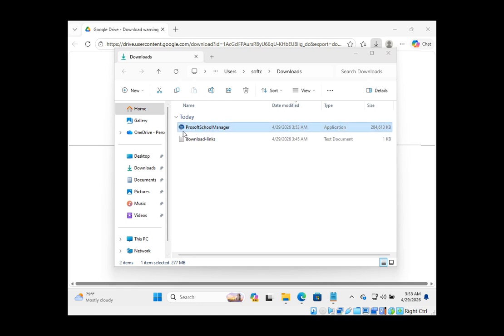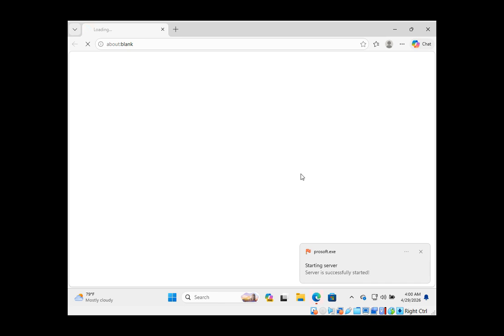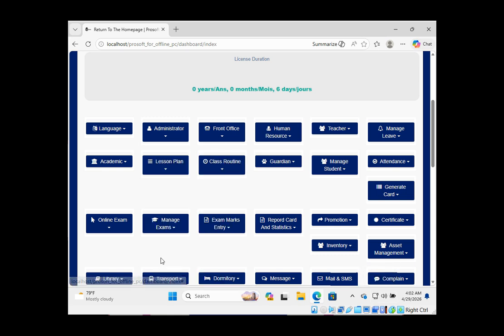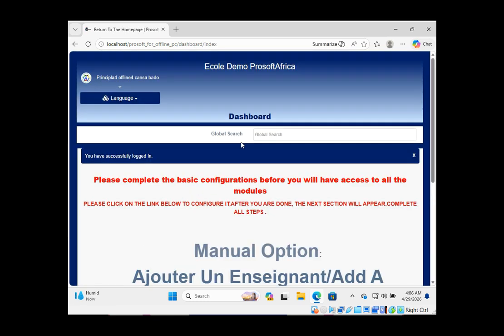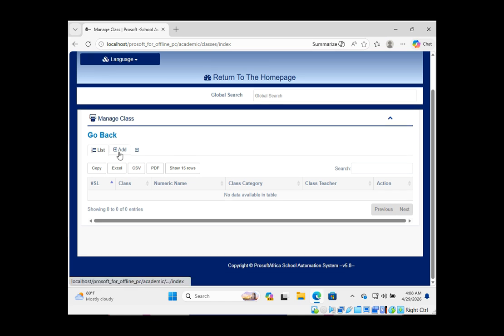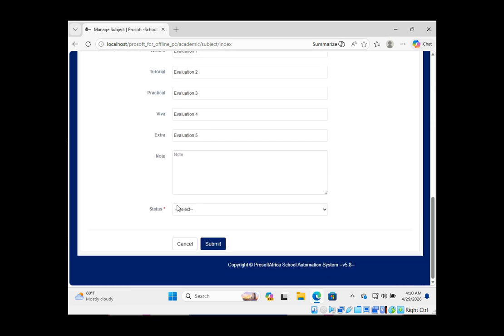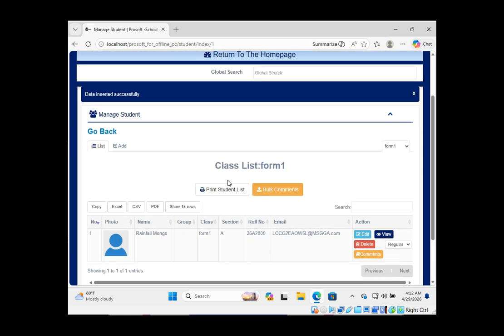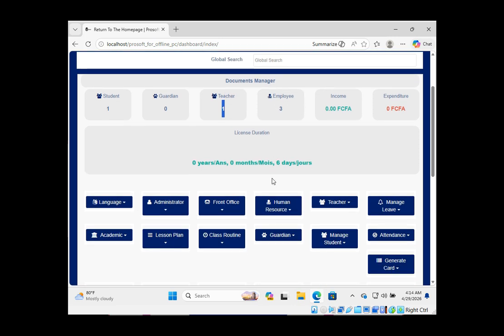Installation 2026 English